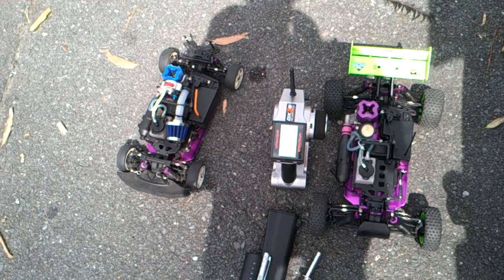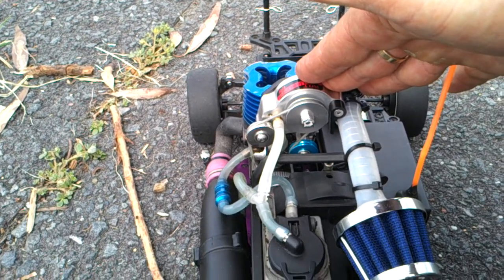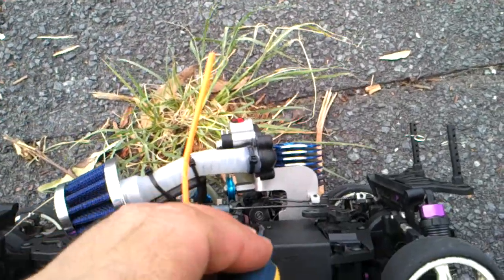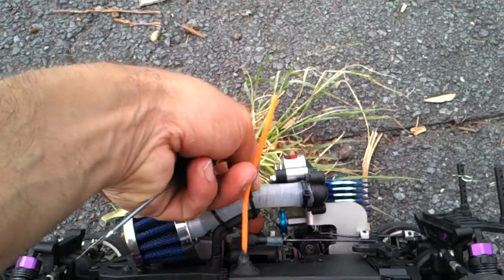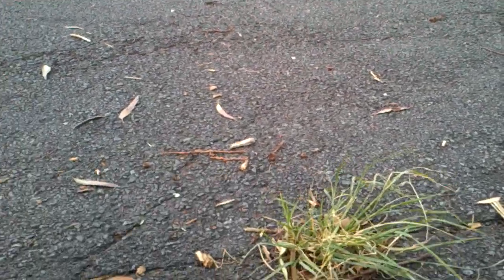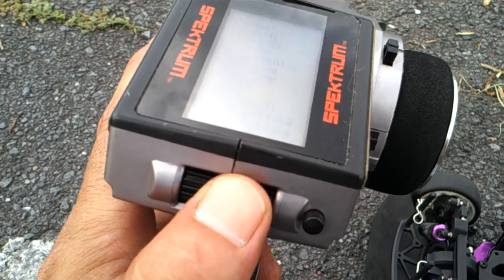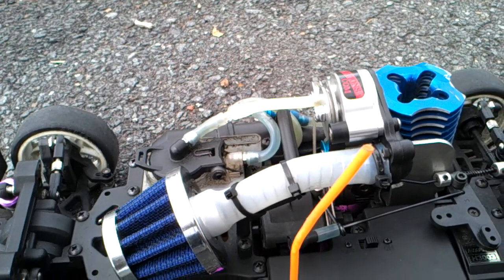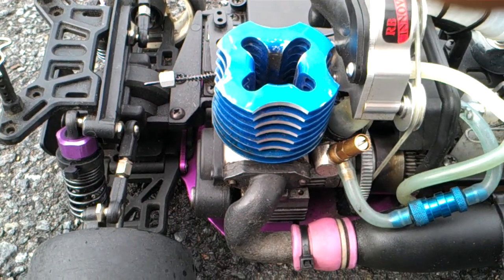RC Nitro Supercharger Redcat , Sonic 1/10 Scale ( Part 2 ).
RC Nitro Supercharger Redcat , Sonic 1/10 Scale taking out for you people on how to turning the carburetor with the Supercharger on a 18cxp Nitro Engine.

For this video, I will only use the Spektrum DX3S Version 2 for the display for you people and using with the Spektrum SR3300T Receiver for the " ( Data ) " in this display for you.
On how to run the supercharger with the nitro engine.!.